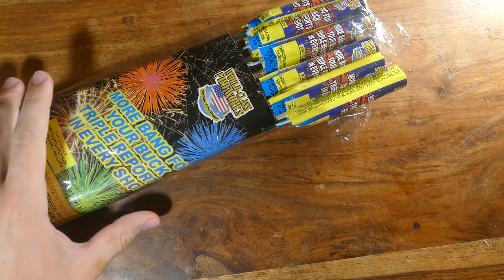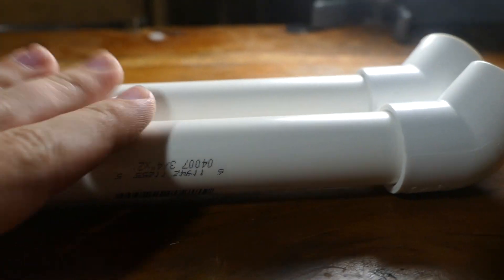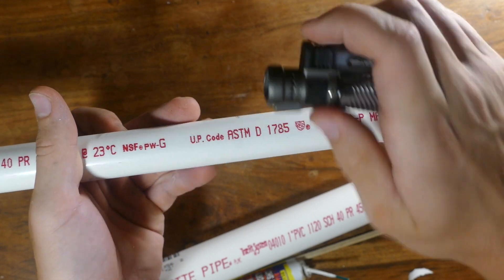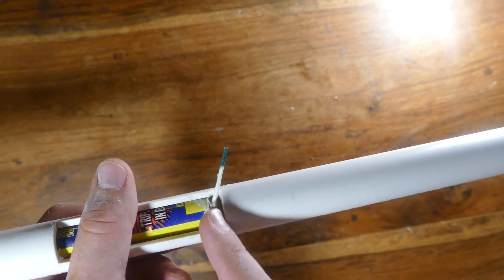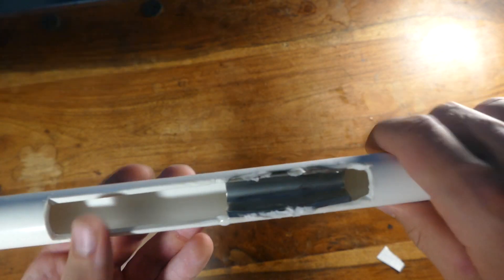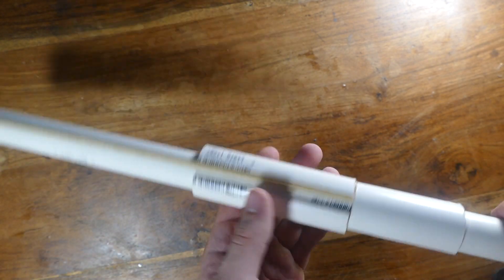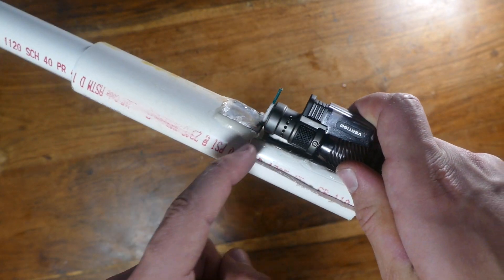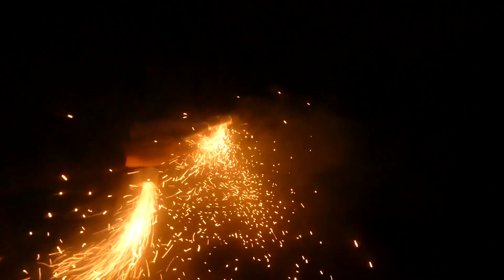DIY Firework Shotgun! - Double Barrel (Shoots 75 Feet)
Learn how I made this double barrel firework shotgun. It's mostly made out of PVC and it uses two jet lighters as the ignition source. It can hold two bottle rockets and shoot them up to 75 feet!